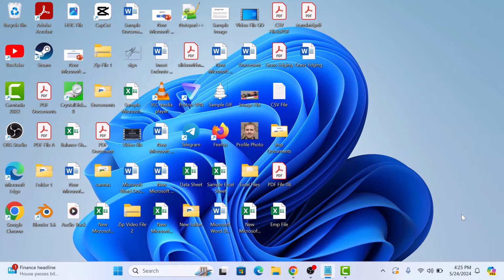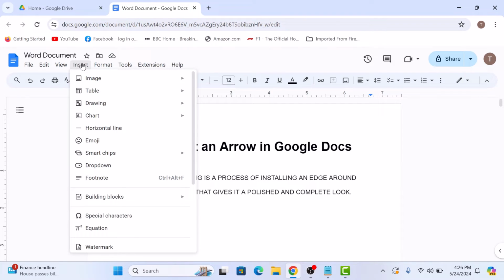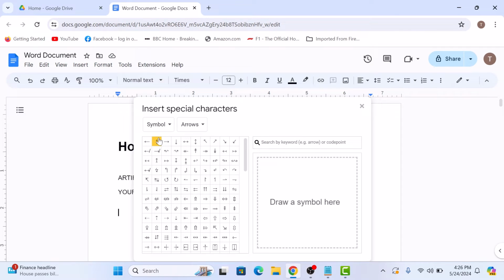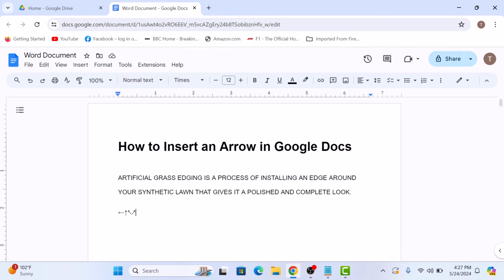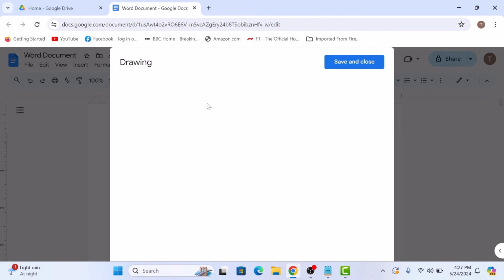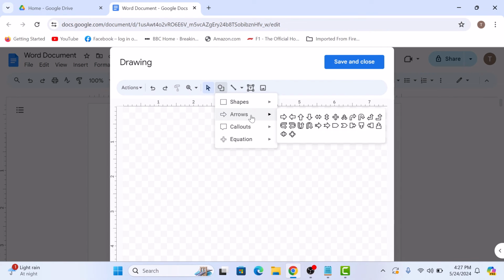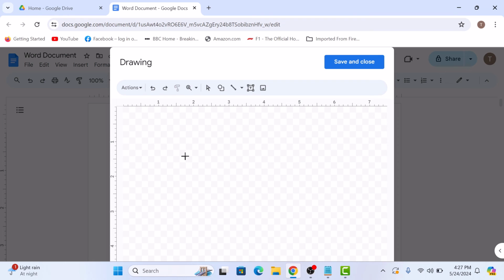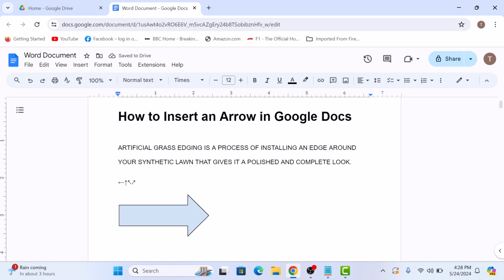How to Insert an Arrow in Google Docs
This video guides about how to insert an arrow in google docs.

Adding arrows in Google Docs helps to clearly highlight and direct attention to important information, making your documents more engaging and easier to understand.

To learn how to make an arrow in google docs, simply follow the step-by-step guide.

Here are the Steps to Type Arrow Symbol in Google Docs:

1. Open uo your Google Docs document.

2. Click on "Insert" tab in the main menu and then click on "Drawing" and select "+New".

3. Click on "Shapes" icon in the toolbar, hover your cursor over arrows and select the arrow design you want.

4. Draw the arrow on canvas.

5. Click on "Save and Close'" button.

An arrow will be inserted into your document.

So that's how to place an arrow in google docs.